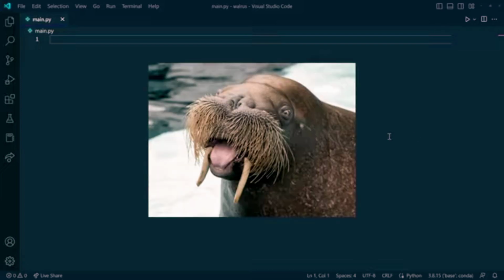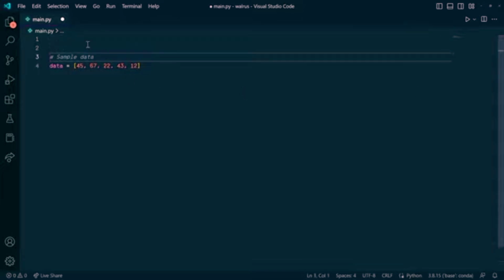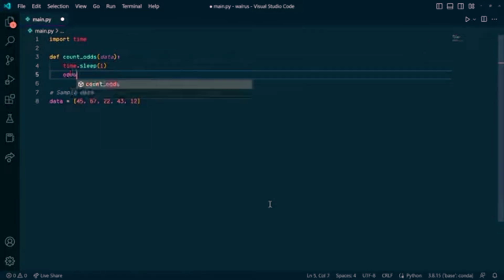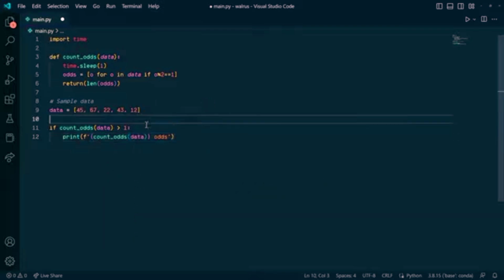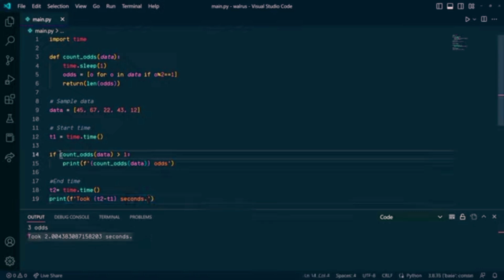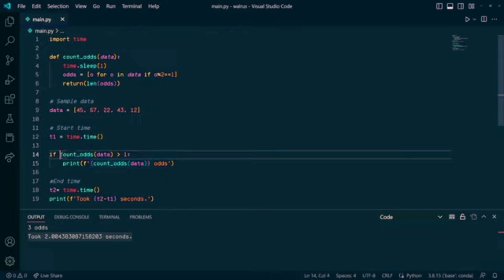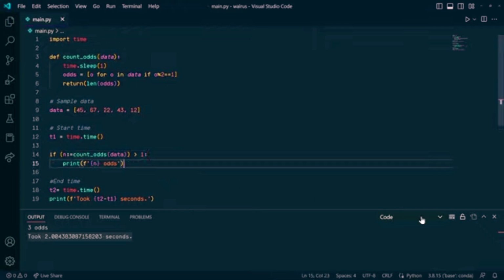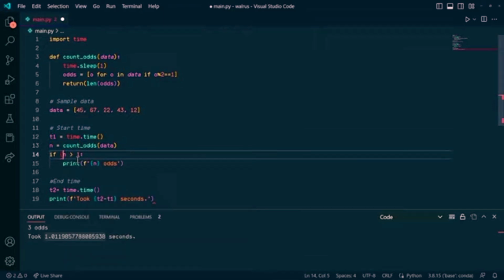What is Walrus Operator in Python!